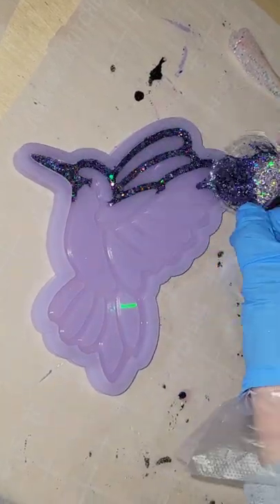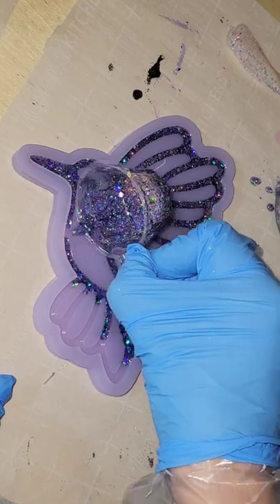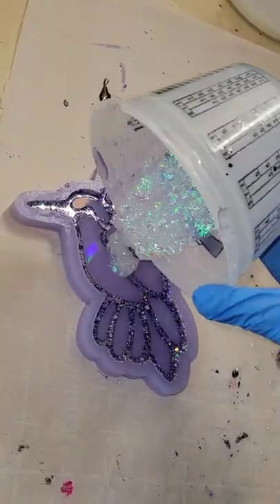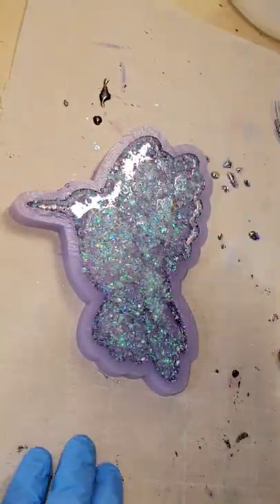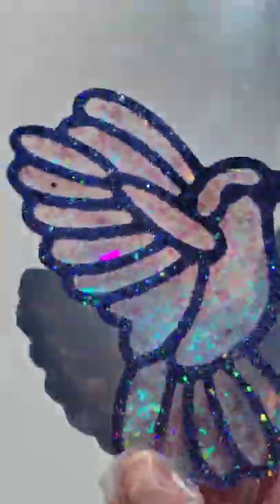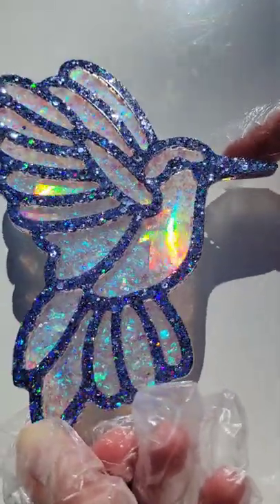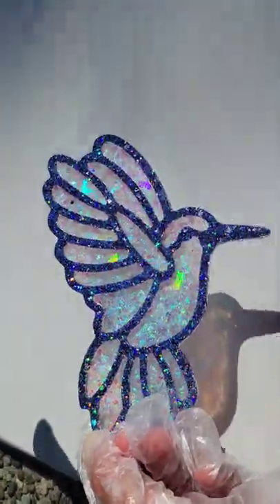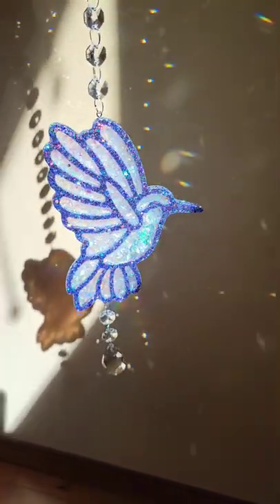Holographic resin hummingbird DIY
Link to my magnolia sparkle mylar glitter used in today's video

On these hummingbirds I used vivid holo chunky mix glitter from @Resin Fanatics  in periwinkle

Small spouted pouring cups from @LET'S RESIN

Link to the hummingbird holographic mold used in today's video

8oz disposable mixing cups for resin

3M half face respirator I use. You must purchase 3M organic vapor filter cartridges separately.

3M organic vapor filters/cartridges I use on my respirator